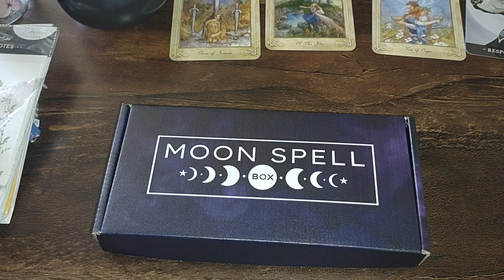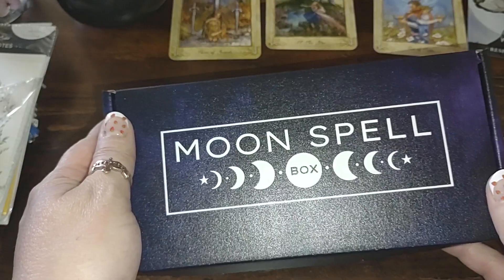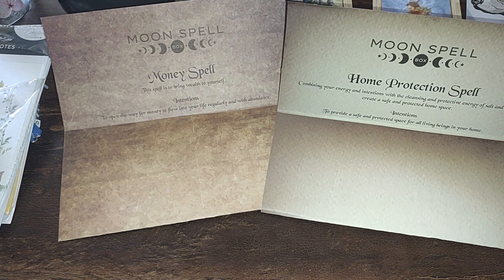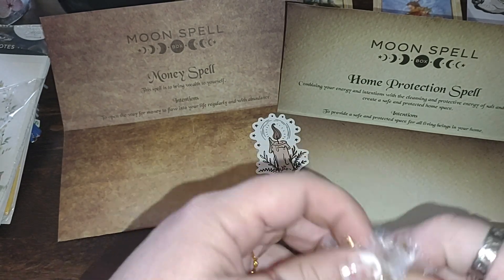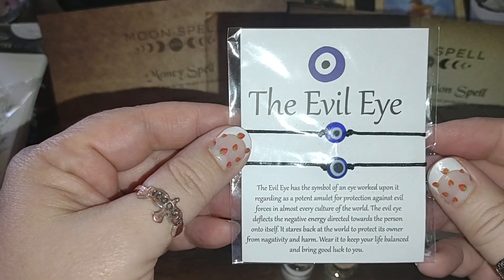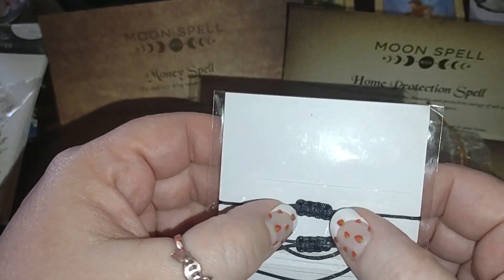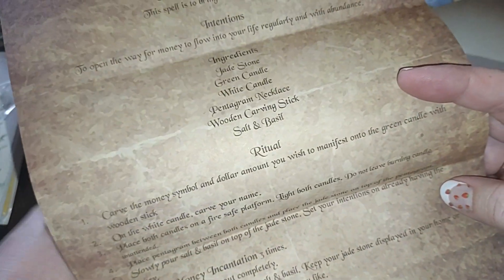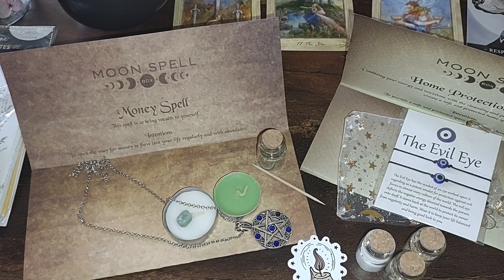What's inside the Kits?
This video shows the spell kits that are up for grabs in the giveaway video here:

Can't wait to see if you win and want yours now? All kits are on sale right now! Buy multiple and save on shipping!!

These kits were purchased and paid for by me. All opinions, thoughts, ramblings, and information provided is 100% authentically mine, and does not reflect the opinions, thoughts, ramblings, etc. of any individual, business, or entity featured.

YOU are all the magick you need!
Love y'all!